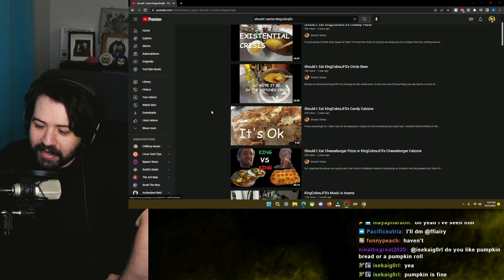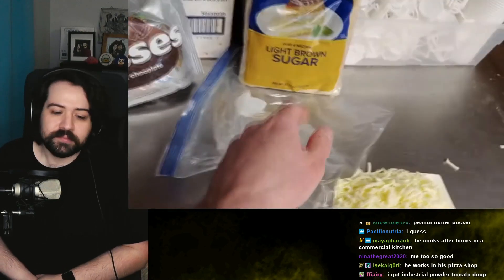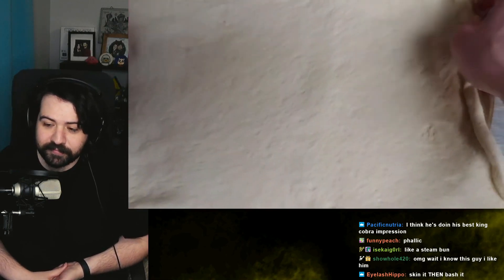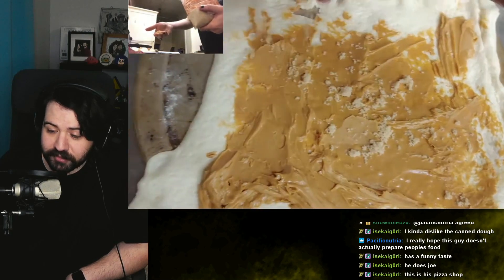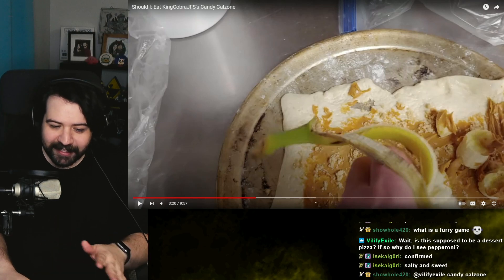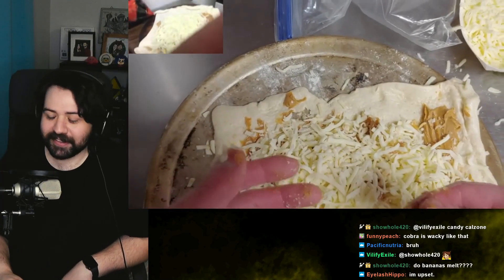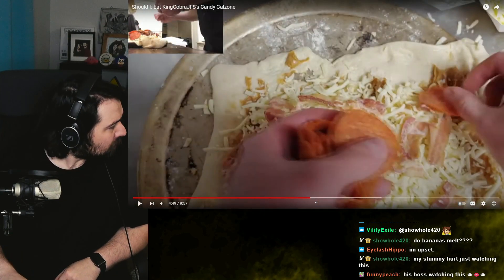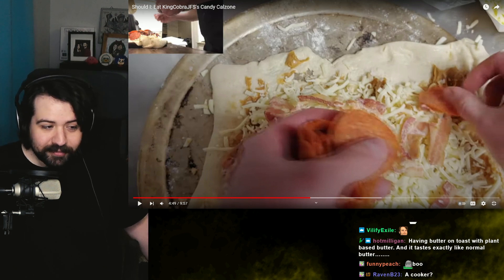The guy who tries KingCobraJFS’s recipes for himself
Nintendo Switch: ACNH Edition console
Animal Crossing New Horizons game
Nintendo Switch Lite
Webcam I use: (Logitech c920)
Nintendo Switch Carry Case
My gaming computer monitor
Vegan Omega 3